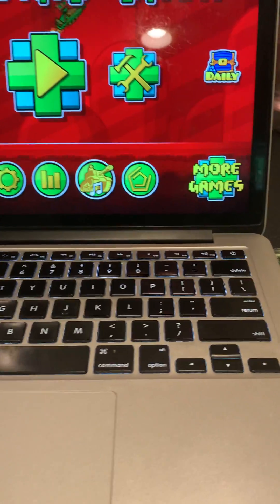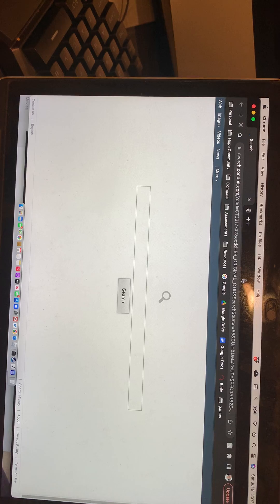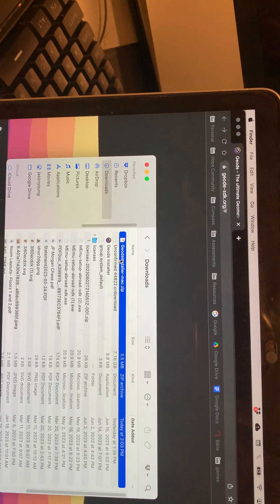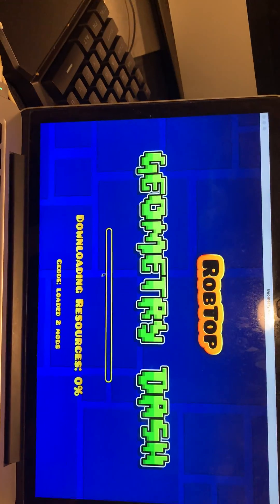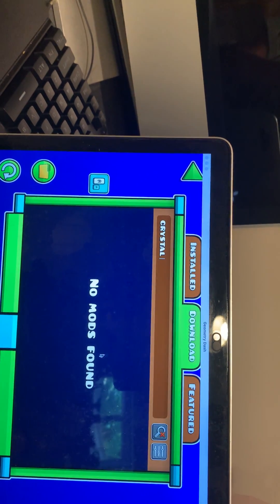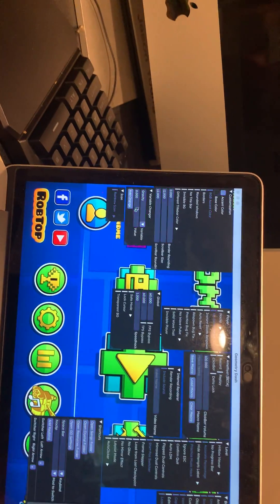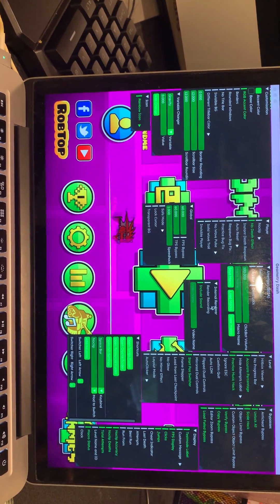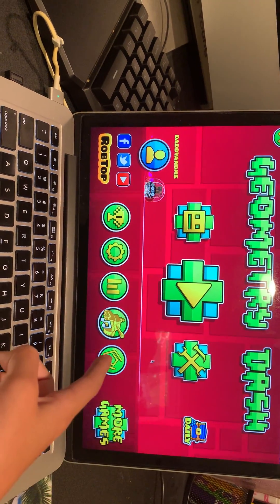How to install Crystal client with geode in geometry dash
This is a tutorial on how to get geode and Crystal client and there was a sideways camera glitch that happened so sorry for that I guess you just have to look at it sideways.